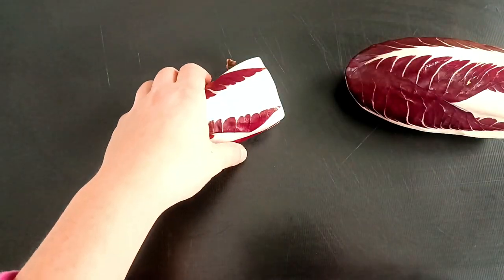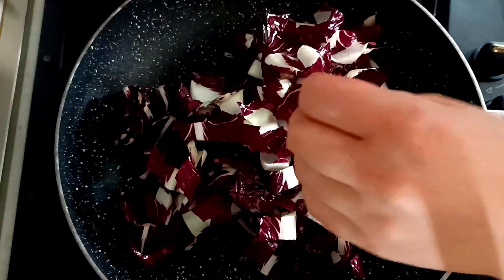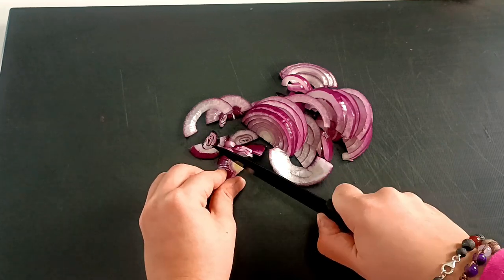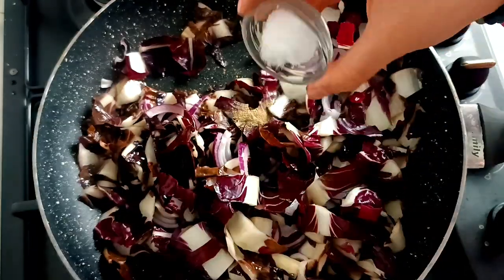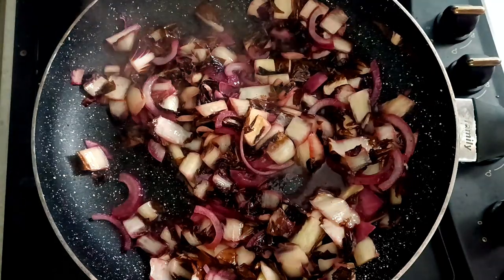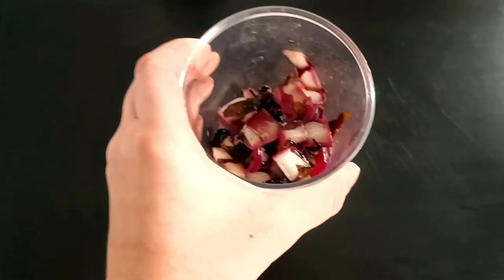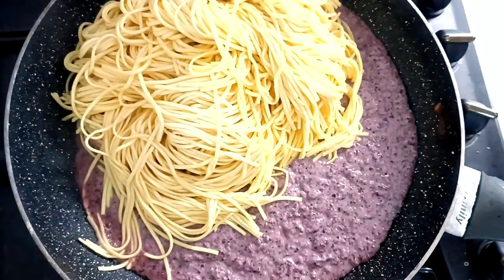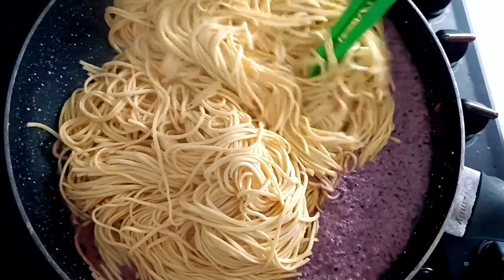Tagliolini with radicchio, too good!!!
Hello friends!
Today we prepare a really tasty recipe! We will prepare a delicious radicchio pasta that will make you fall madly in love!!! This recipe is ideal for a lunch with friends, it's healthy but without sacrificing taste!!! With this recipe you will make all your guests happy!!! It prepares in no time and is fantastic!
The koala chef approves!!!

Ingredients:
400 g of egg tagliolini
2 heads of radicchio
  onion
250 g of stracchino cheese
half a glass of wine

Difficulty of the recipe: 5/10

My friends, if you enjoyed this video, you can help grow the channel:

Rate the video! 👍 - I will be very happy and help the development of the channel.

WRITE US A COMMENT or ask me a question about the recipe. I will be more than happy to answer you.